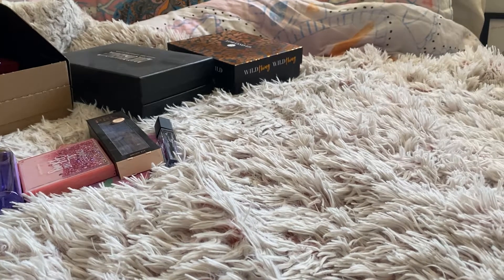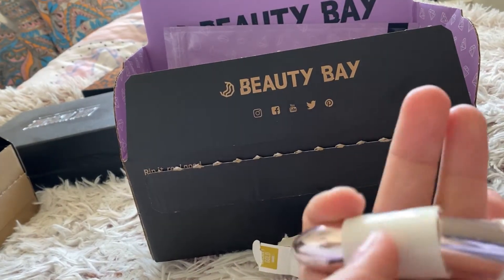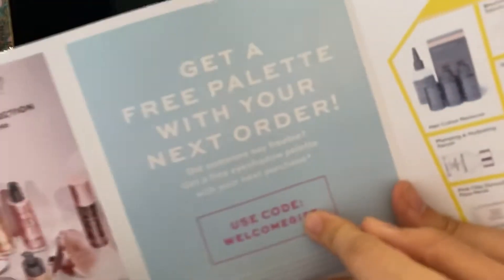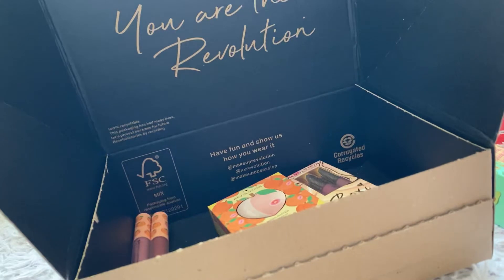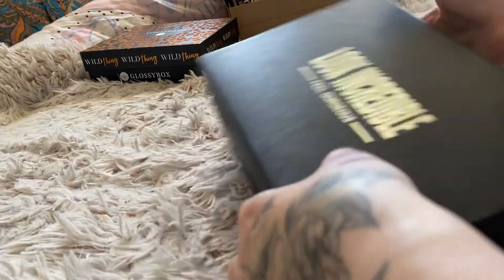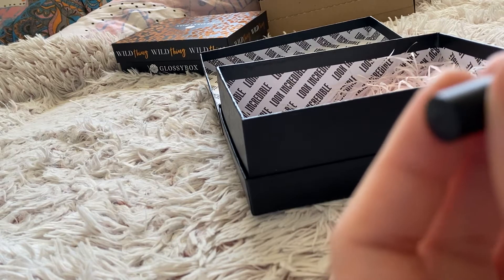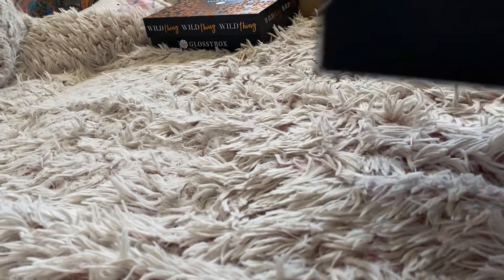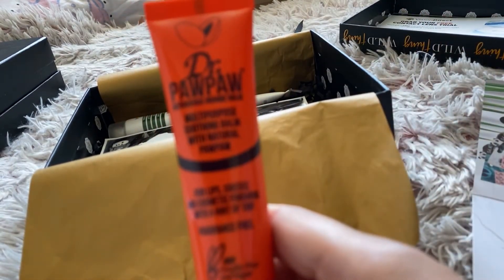Makeup subscription boxes and hauls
So today I am speaking to you about subscription boxes for May from Glossybox and Look incredible.
I really love everything in those boxes I can not wait to use the products.
I am also talking to you about some makeup hauls I recently purchased and can not wait to try out all the products I also got in these.